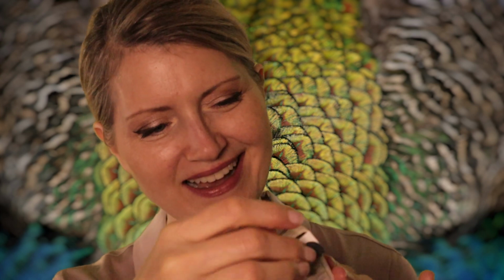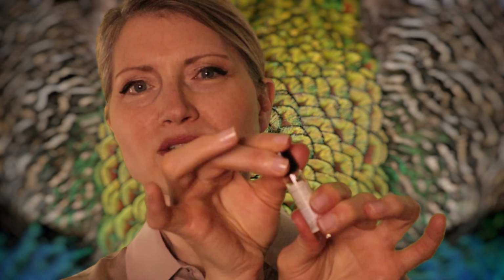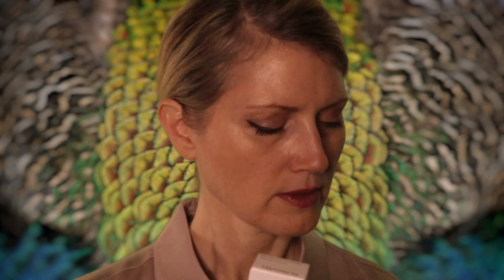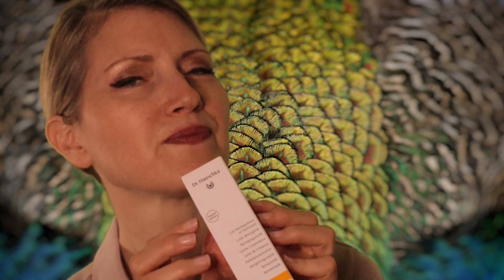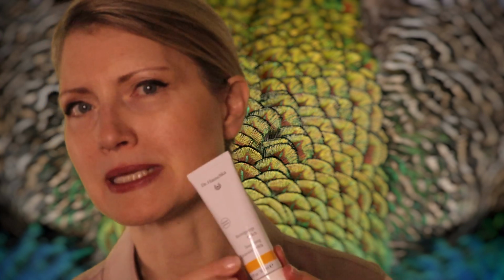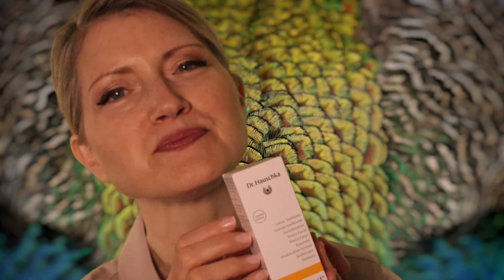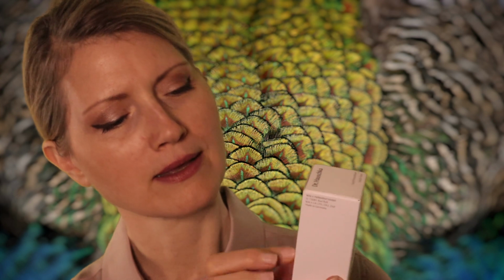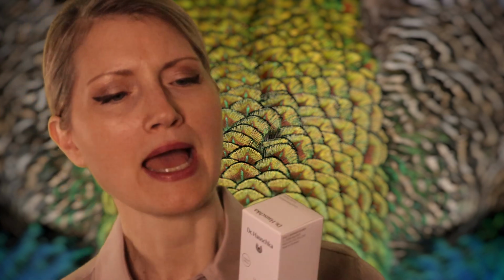ASMR Hey Boo! Relaxing Skincare Fresh as a Rose ❤️🌹❤️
Stressed? Overwhelmed? Tired?
My special skin care treatment will leave you feeling pampered, relaxed and smelling like a Rose. ❤️🌹❤️

My cat makes his presence known at the end! @ 16:45😉😻😽

Sending You Love,

Lisa Dawn 💖